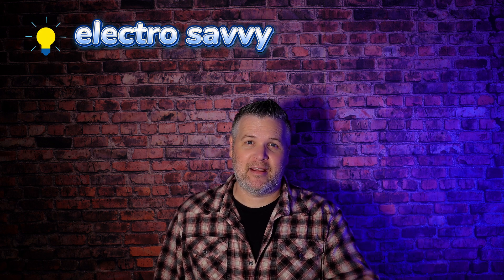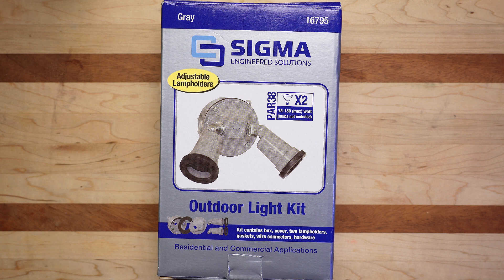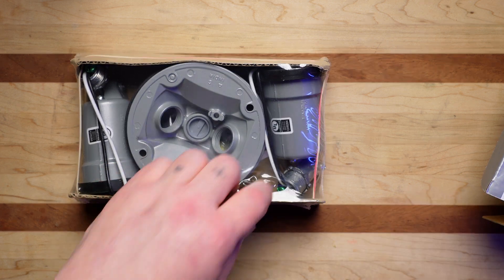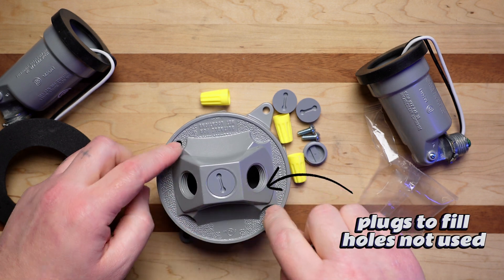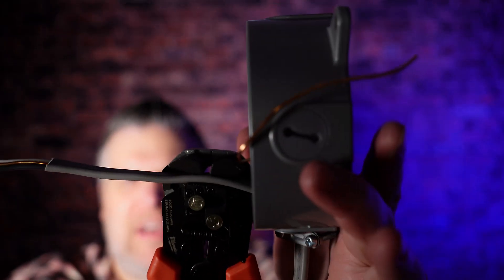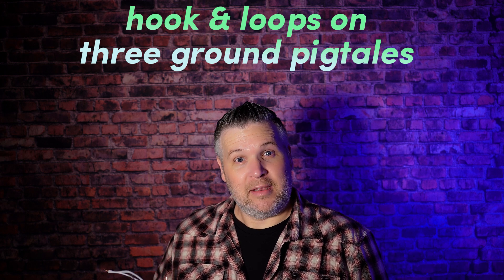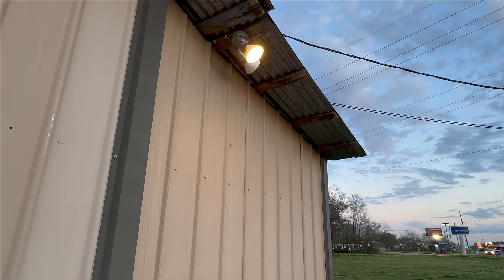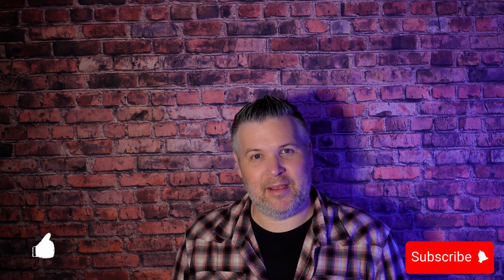Toughest outdoor light kit & built in motion sensor flood bulbs.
In this video you will find the sigma duel flood light kit Assembly and installation. The tools and hardware needed for the job and the correct process to complete this electrical job step by step. Also showcasing the new wet rated built-in motion sensor floodlight bulbs.  all right so we got the best of the old and new, together a innovative idea on  how you can have a motion sensor light bulb with the toughest weather proof light kit without paying extra on dedicate motion fixture .

Timestamp
00:00 intro
01:30 look at light kit
06:17 tools needed
06:52 Hardware and grounds
08:41 wire the hardware
12:07 install on building
14:18 checking light & sensor
14:59 overlook
15:33 the end